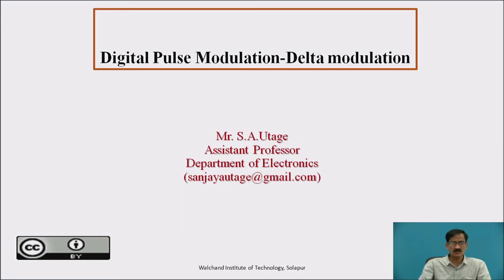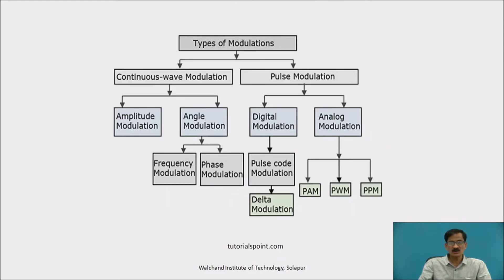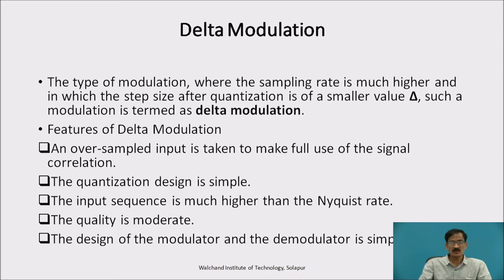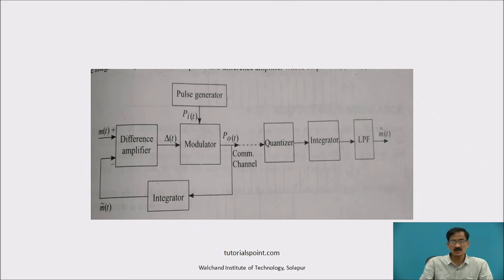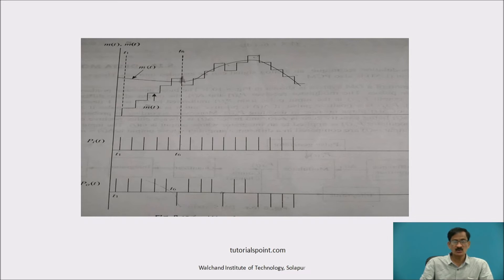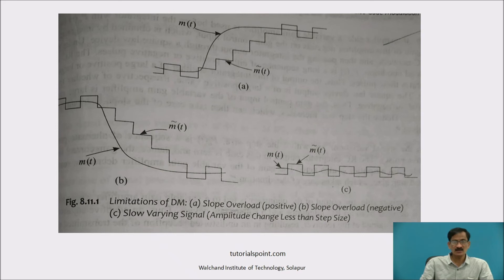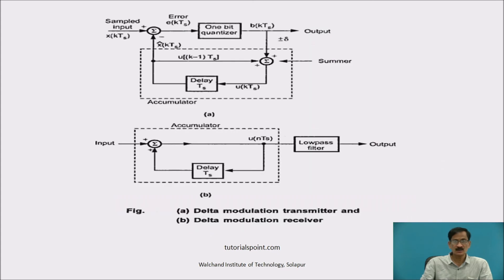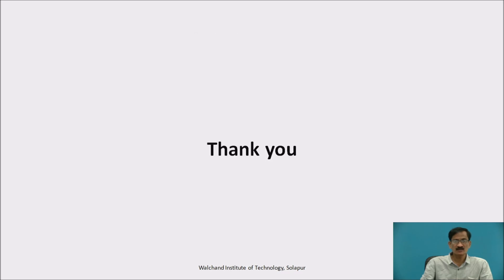Digital Pulse Modulation Delta modulation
Mr. S.A.Utage,
Assistant Professor,